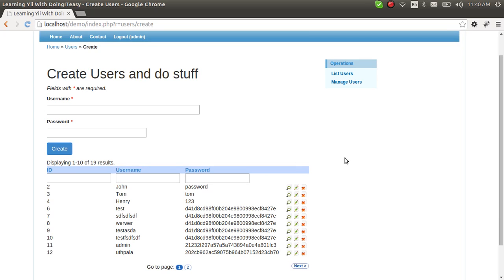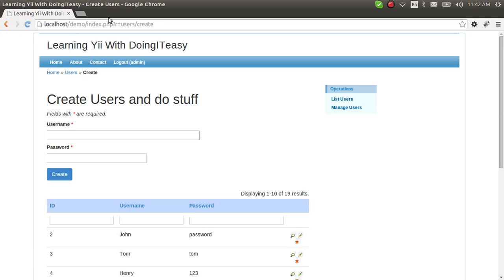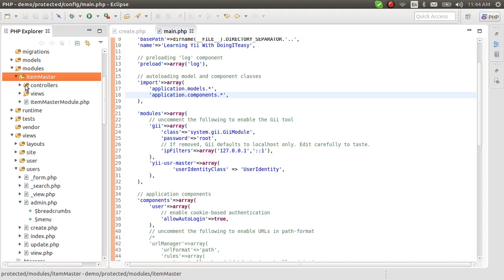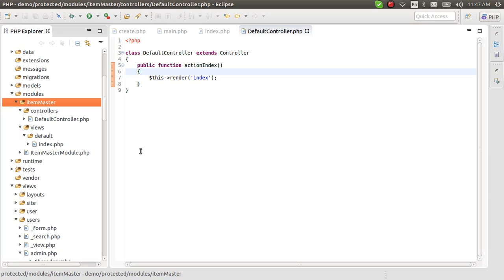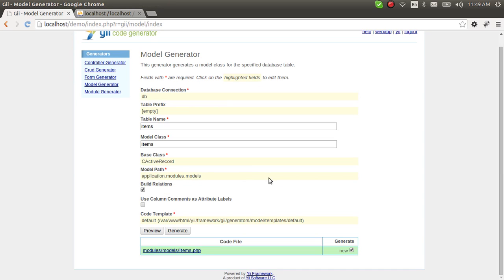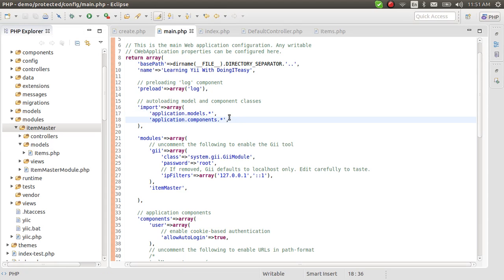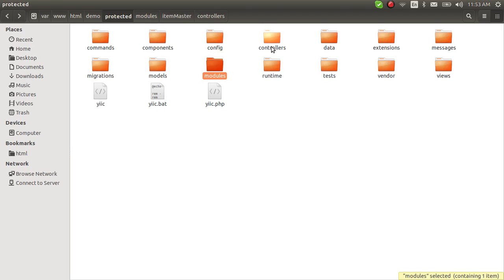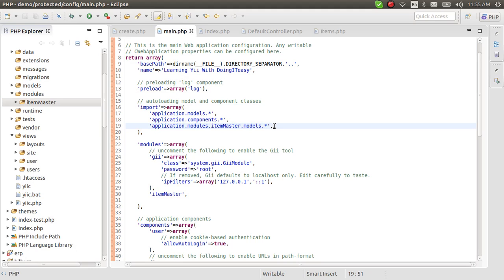Yii Lesson 9 - Yii creating Modules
This Yii Lesson covers creating modules in Yii. The importants of Modules. Creating a CRUD that works inside a module.